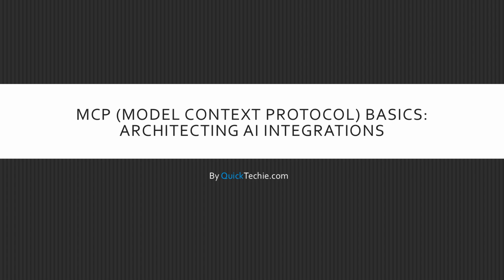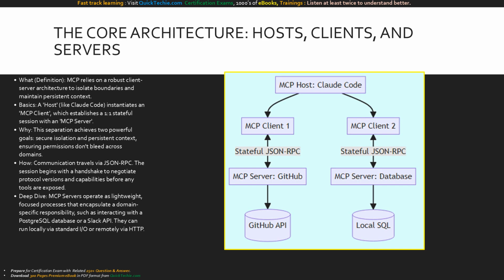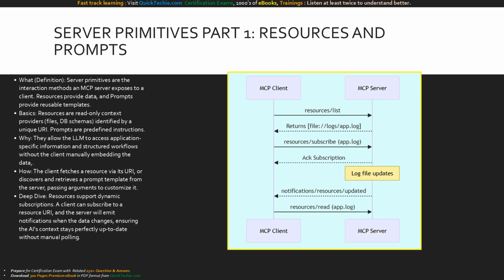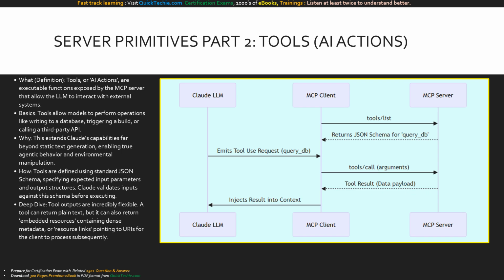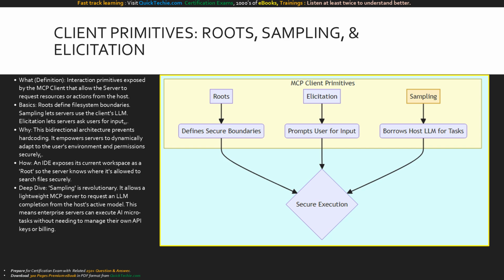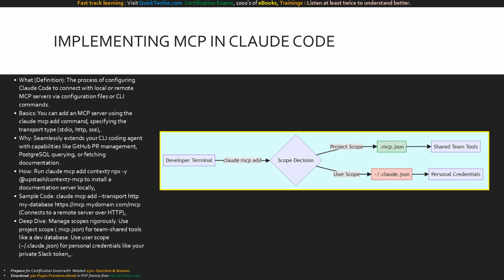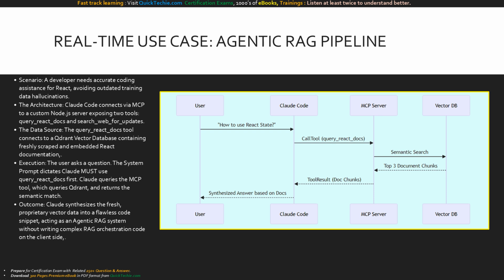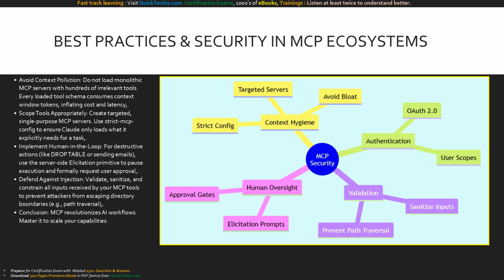Module 60 MCP Model Context Protocol Basics Architecting AI Integrations